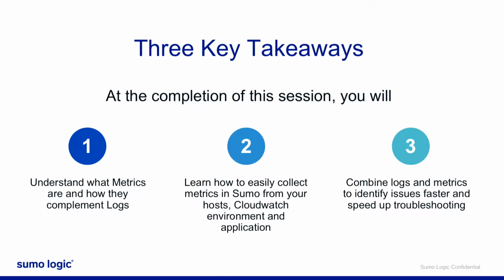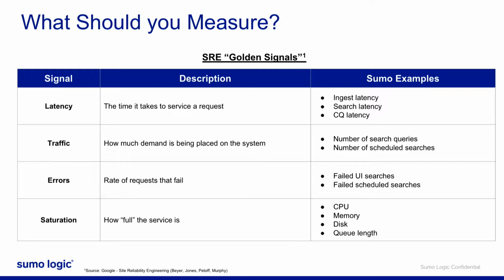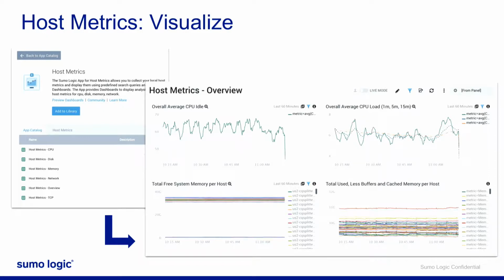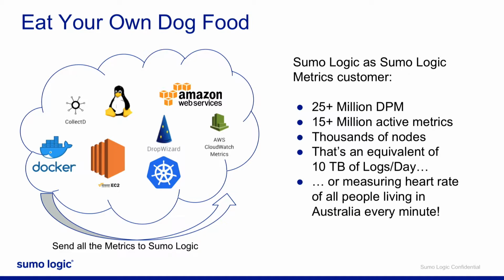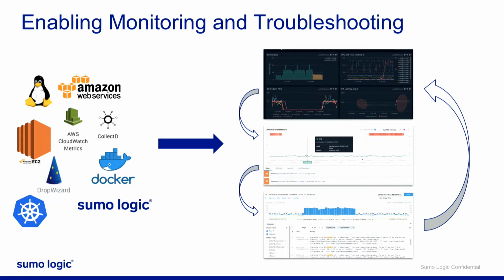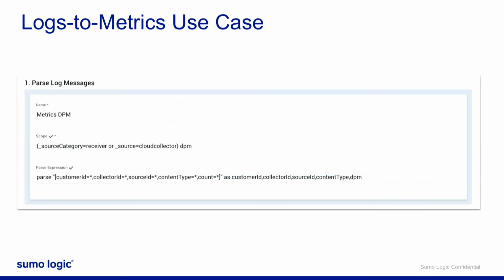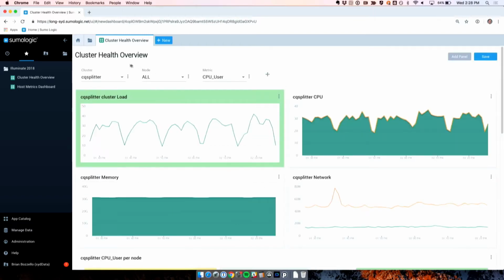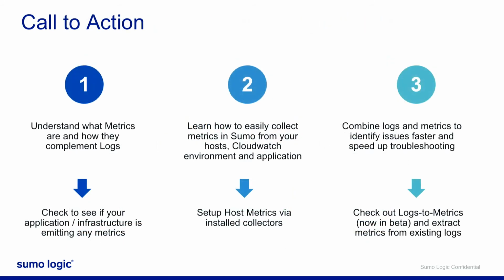Using Metrics to Enhance Monitoring and Troubleshooting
Monitoring and troubleshooting applications requires a comprehensive view of system health and application performance. You need to be proactively notified when something is wrong and quickly identify the root cause whether it's a poor end user experience or a server running out of memory.
In this session, learn how Metrics in Sumo can be leveraged as a fast, efficient way to monitor your system and application health and complement your log analysis strategy to reduce your overall troubleshooting time.